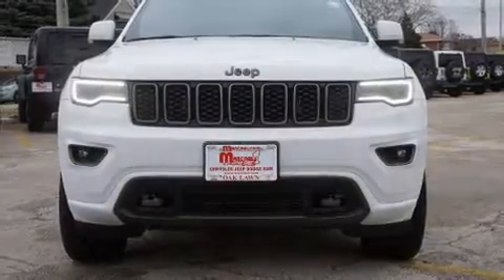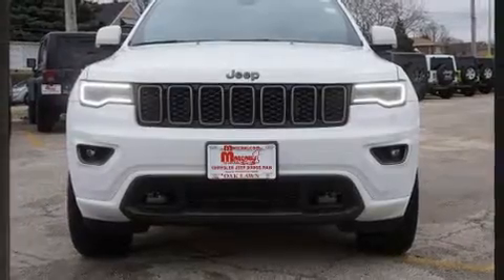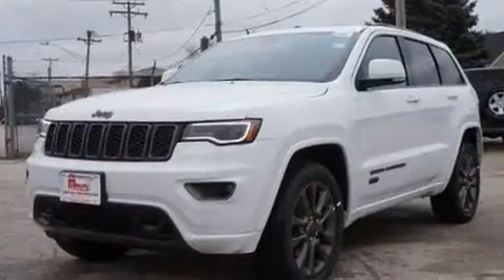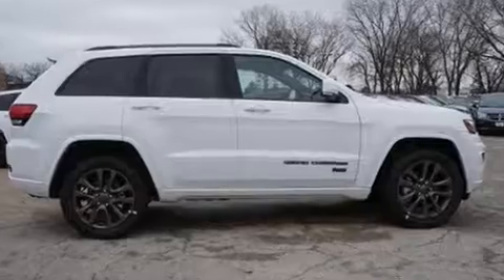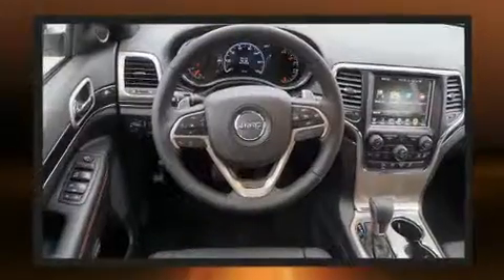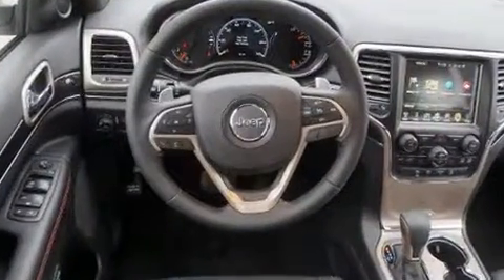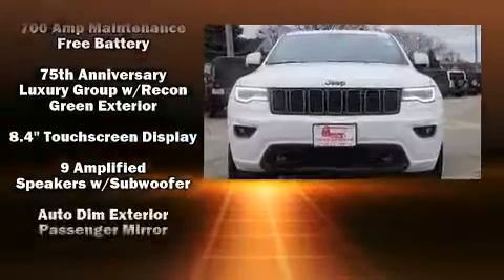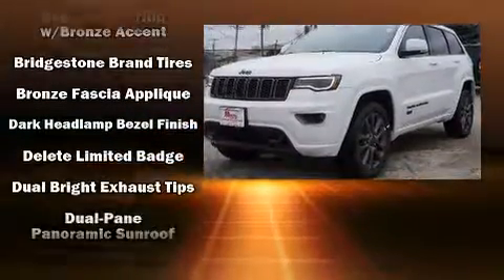2017 Jeep Grand Cherokee Limited 75th Anniversary Edition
Come test drive this 2017 Jeep Grand Cherokee. It features an automatic transmission, 4-wheel drive, and a powerful 8 cylinder engine. Top features include rain sensing wipers, power front seats, turn signal indicator mirrors, a power rear cargo door, blind spot sensor, power windows, cruise control, and voice activated navigation. Features such as automatic climate control and leather upholstery prove that economical transportation does not need to be sparsely equipped. Rear passengers enjoy the seat heating functionality, keeping them warm during the winter months. With high intensity discharge headlights illuminating your path, you'll always appreciate maximum visibility. For drivers who enjoy the natural environment, a power moon roof allows an infusion of fresh air. Audio features include an AM/FM radio, steering wheel mounted audio controls, and 10 speakers, providing excellent sound throughout the cabin. With side curtain airbags supplementing the rest of the safety network, you can be assured that you and your passengers will experience top-tier protection. Our sales reps are knowledgeable and professional. We'd be happy to answer any questions that you may have. Stop by our dealership or give us a call for more information.